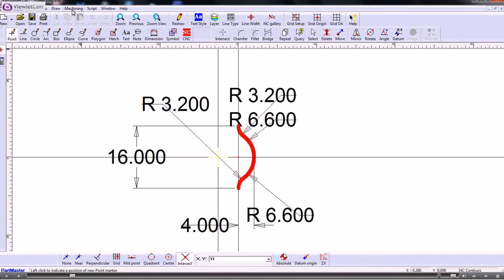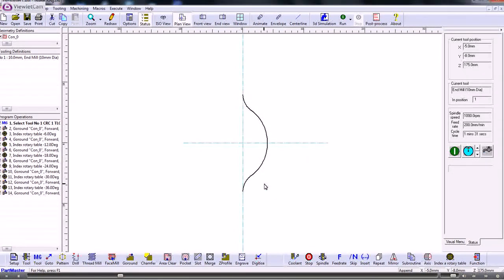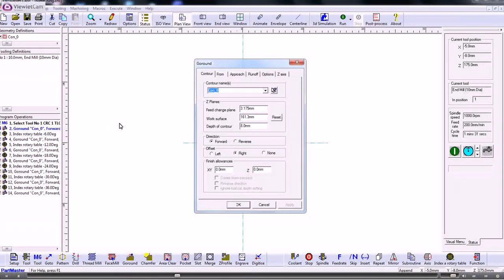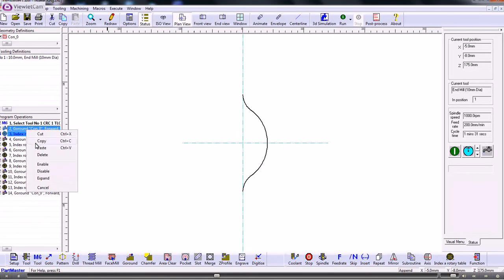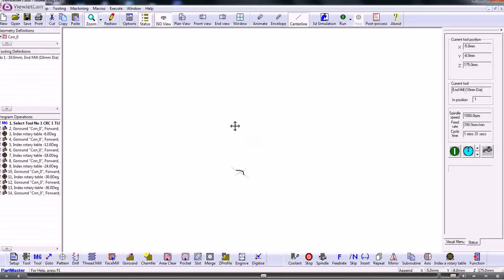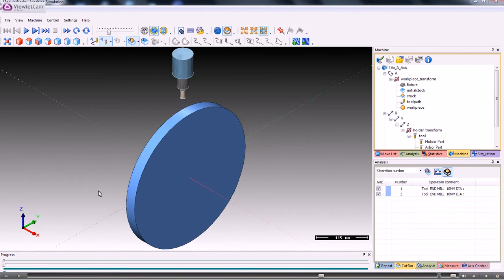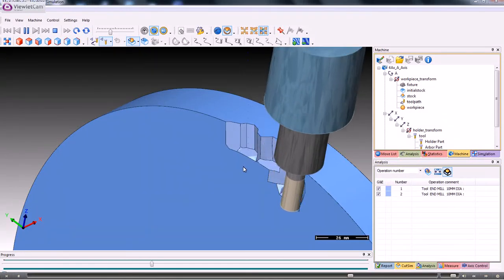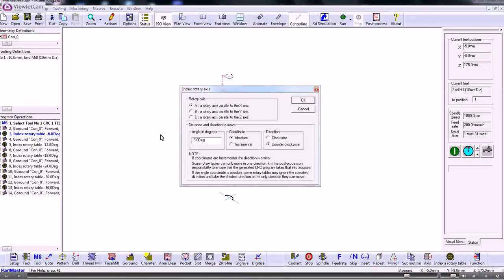Dolphin CADCAM - Machining a Bump Ring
Shows how to machine features around the face of a bar in the A axis